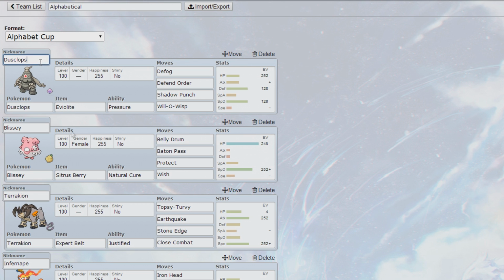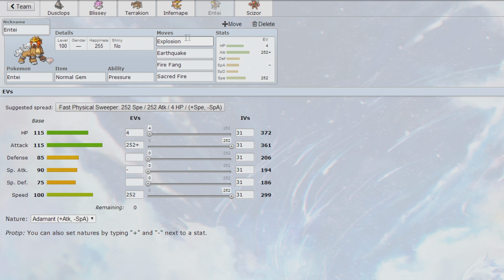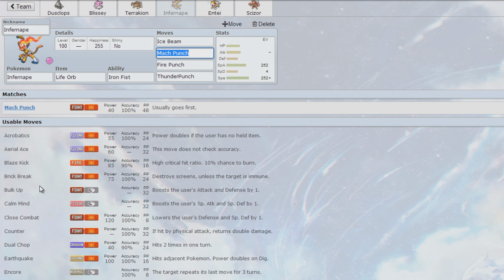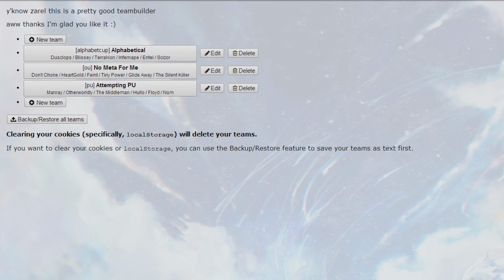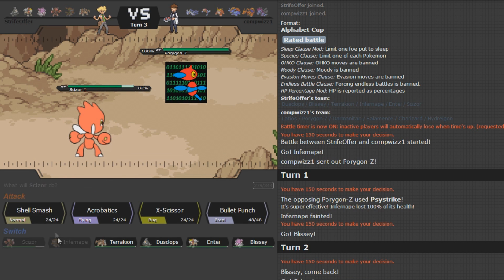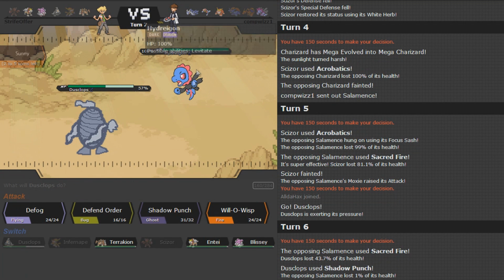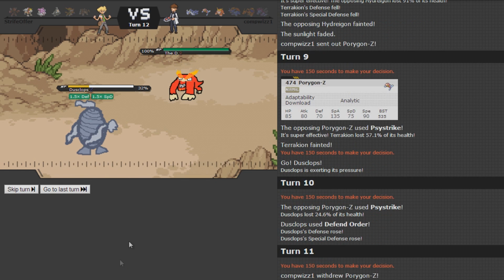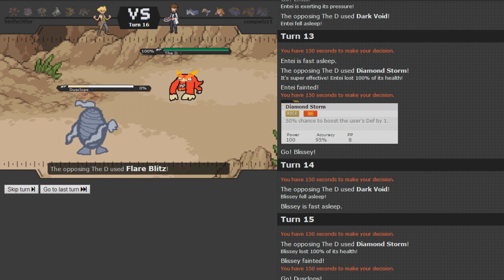The Scizor Shell Smash Session Part 1 | Live Alphabet Cup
Battle starts at 6:02

I planned on Belly Drum Baton Pass Blissey being my driving force... but Scizor kind of took the reigns this session. This was A LOT of fun. Enjoy!

Look out for more parts for the rest of this week!

Alphabet Cup was the OM of the month for March 2014. It expanded every Pokémon's move pool to include the moves that start with the same letter of that Pokémon's name... so I get Shell Smash Scizor! It ran over into April 1st so I decided to play it with the purposely trashy sprites.

Thumbnail:  MS Paint. Drawn by yours truly.

Pokémon is owned by Nintendo and Game Freak. Other games are also owned by Nintendo